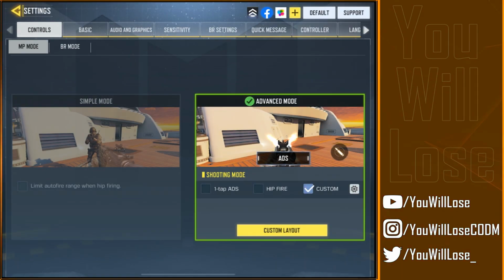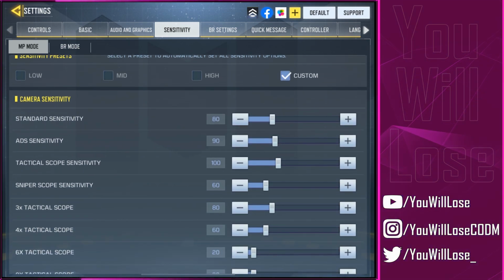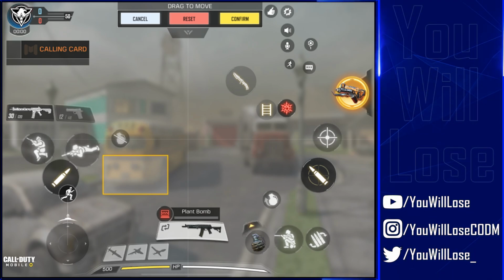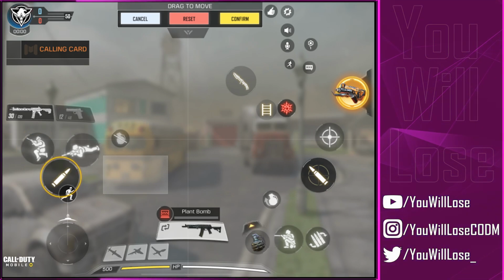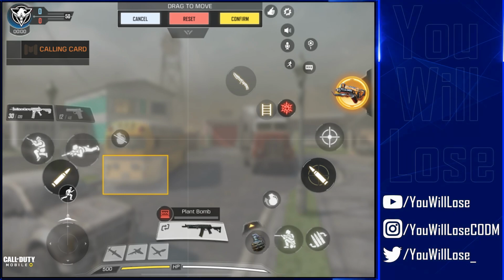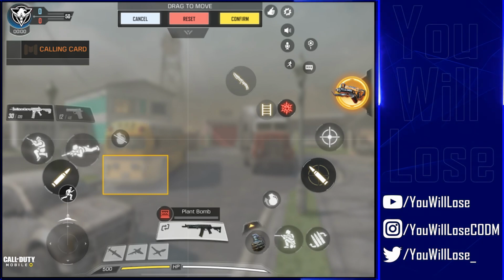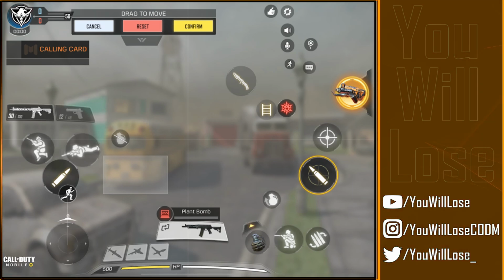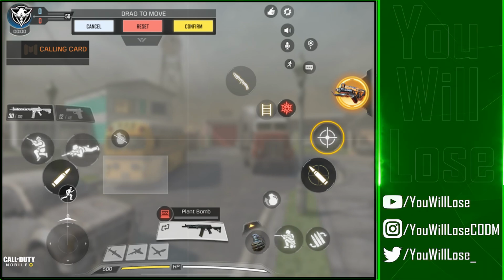My iPad Settings! | Call of Duty Mobile | WAY DIFFERENT FROM MY PHONE VIDEO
WATCH ME LIVE EVERDYAY ON TROVO!

These settings are for people just now getting used to iPad. The higher sensitivity you can play the better, it will improve your movement and your ability to turn on people!  If you guys want to see some awesome game-play you can tune in every day to my live stream on Trovo!

◾IGN:
YouWillLose

◾ Device:
iPad Pro 2020 (4th Generation) 12.9 Inch

◾ Experience:
Been playing since season 1 of the game.
Ranked #1 on global leaderboards in season 6.
Ranked #5 on global leaderboards in season 5.